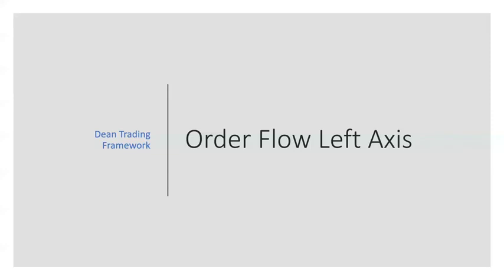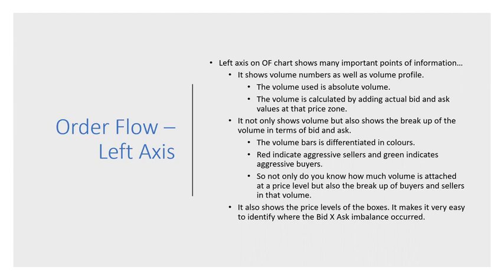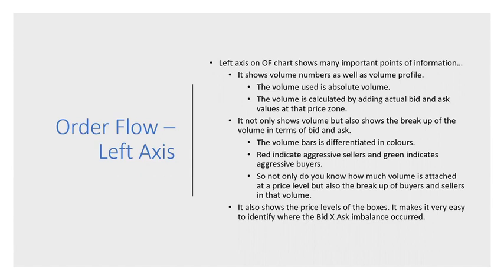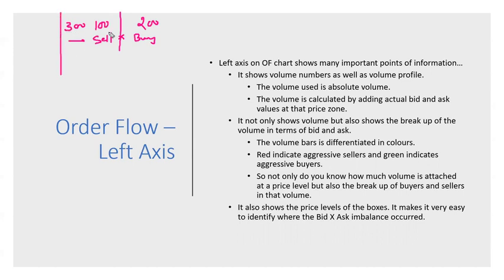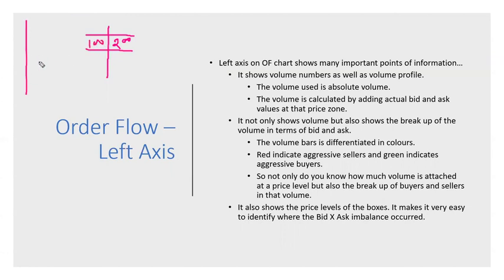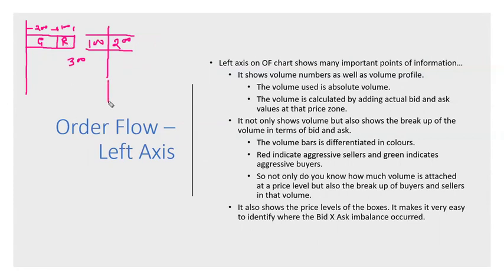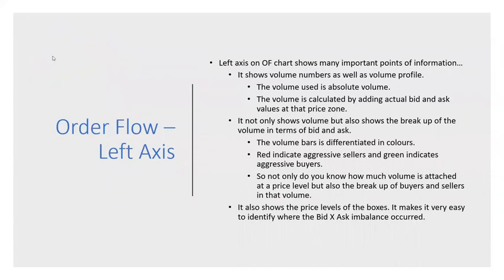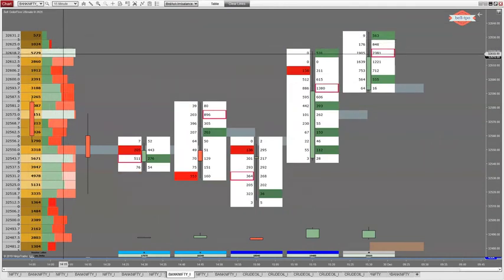order flow 10 to 15 by din(2)